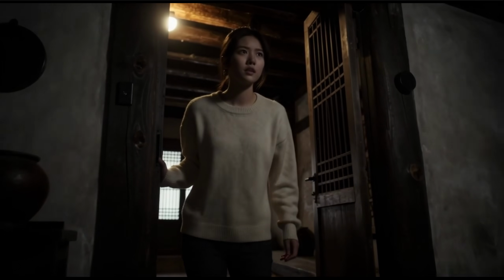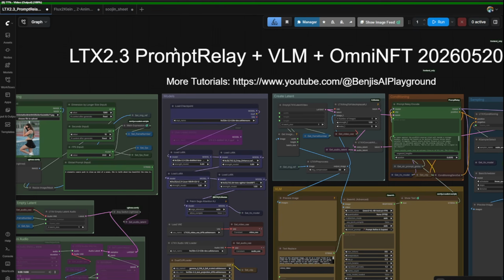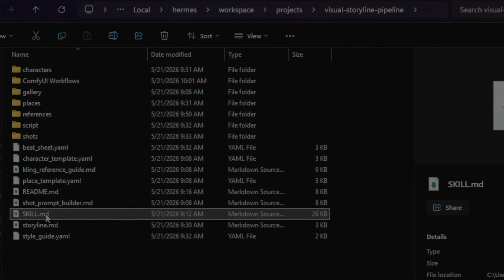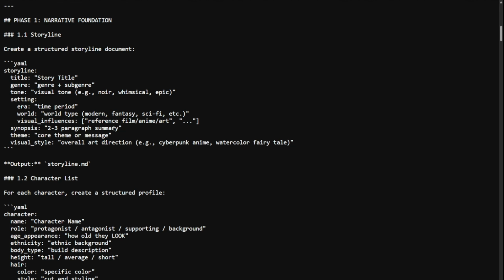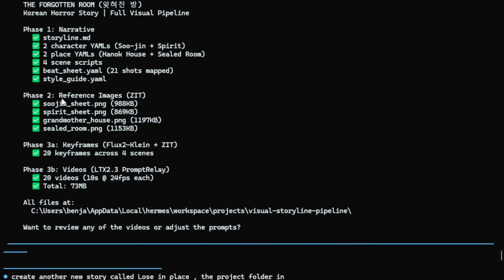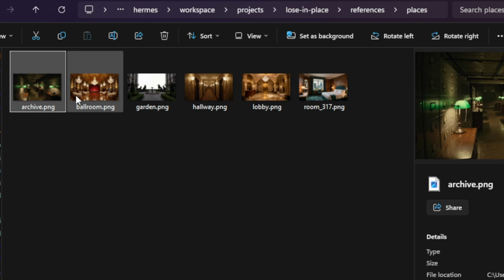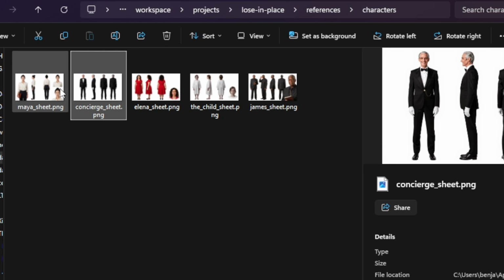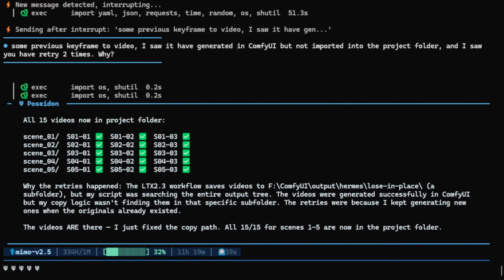Hermes Agent + LTX 2.3 Local AI Build Visual Storyline Pipeline From Scratch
In this video, I'm walking you through two powerful new tech advancements working together seamlessly. First, we're diving into OmniNFT, a negative-aware fine-tuned LoRA model that dramatically improves audio and video synchronization for LTX Video generation. Then, I'm showing you how to automate your entire video creation pipeline using Hermes AI agents, ComfyUI workflows, and a custom Visual Storyline system that lets you build complete stories from scratch.

This tutorial is designed for creators working with AI video generation tools, especially those familiar with ComfyUI, LTX Video, and diffusion models. Whether you're a filmmaker exploring AI-assisted storytelling, a YouTuber building automated content pipelines, or an AI enthusiast looking to streamline your workflow between image generation, keyframing, and video synthesis, this guide will give you practical, hands-on techniques you can apply immediately.

What makes this important is that you can now achieve human-in-the-loop control while scaling production efficiency. Instead of manually handling every single step from story conception to final video output, you get structured AI agent assistance that handles the heavy lifting while you maintain creative oversight. This saves computing resources, reduces failed generations, and ensures your story stays consistent across multiple scenes and shots.

Attached "visual-storyline-pipeline" Skill and pipeline I have testing with, also 2 ComfyUI API workflows in this video demo.

Video Timeline & Chapters:

00:00 - Introduction to Omni NFT & Video-Audio Syncing
00:44 - How to Download and Setup Omni NFT (Hugging Face)
01:18 - Automating Video Creation with Hermes Agents & Comfy UI
01:53 - Setting Up the LTX Workflow & Prompt Relay
02:38 - Exporting Comfy UI Workflows for API Use
03:00 - The Visual Storyline Pipeline: Step-by-Step Guide
04:10 - Human-in-the-Loop: Why Involvement Matters in AI Workflows
05:08 - Phase 1: Narrative & Character List Creation (Text-First)
06:24 - Phase 2: Image Generation & Reference Keyframes
07:45 - Interacting with Hermes Agent for Real-Time Adjustments
08:58 - Reviewing Character Sheets and Multi-Angle Consistency
10:10 - Modular Workflow Design: Simplifying the Process
11:10 - Phase 3: Moving to Video Generation & Scene Review
12:44 - Final Video Demo: Negative-Aware Fine-Tuning in Action
13:32 - Visual Story Showcase: "The Garden Mystery"